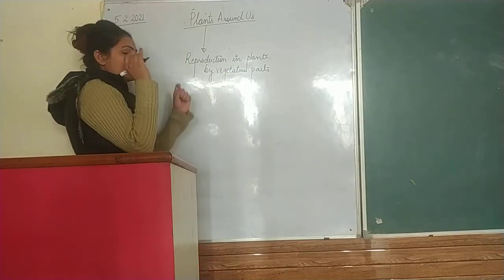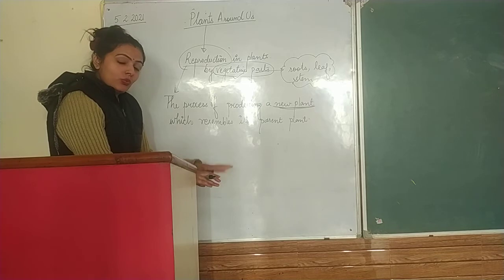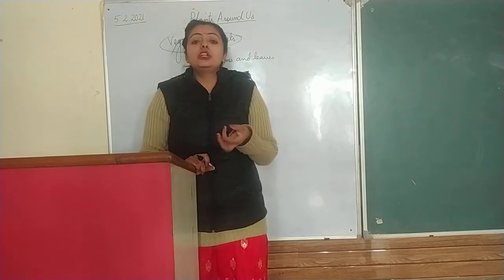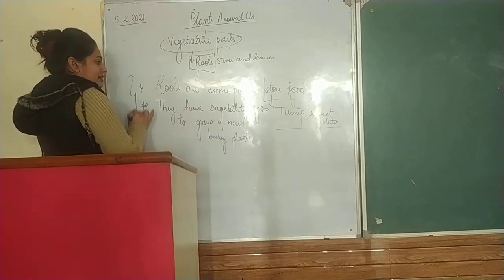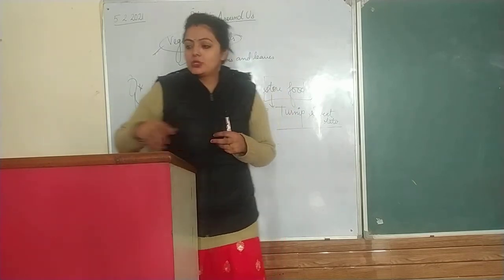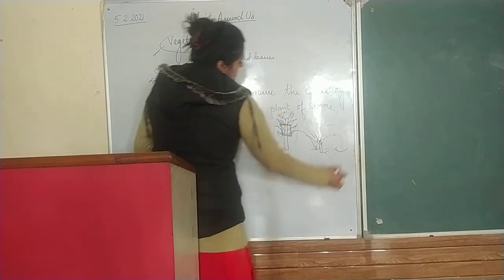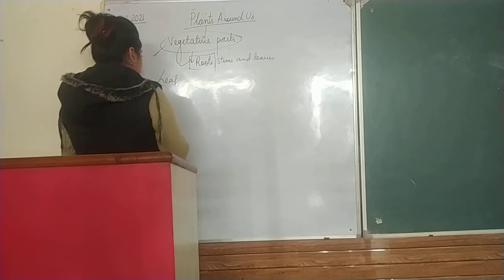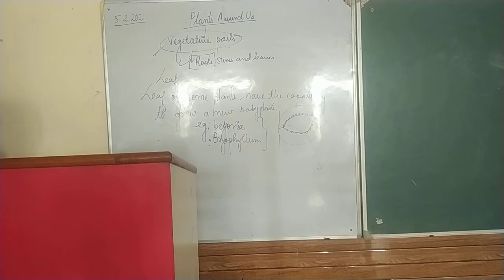plants around us